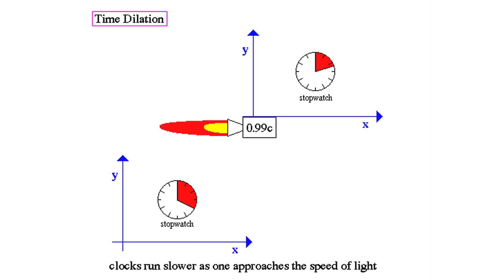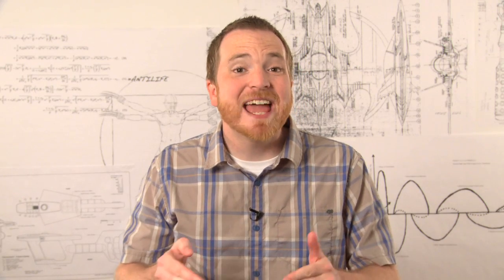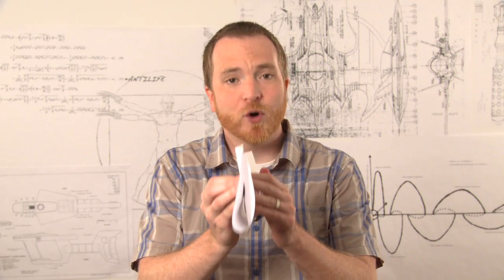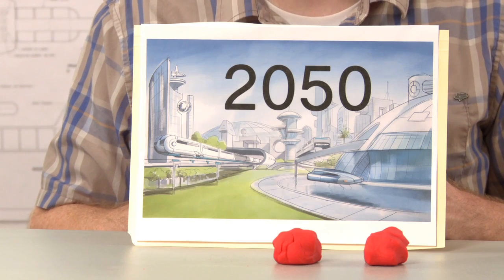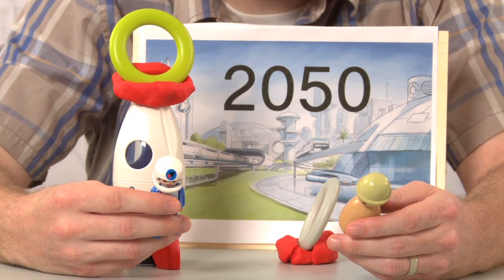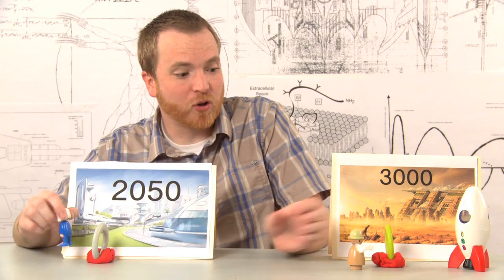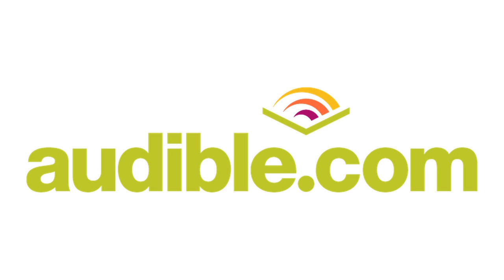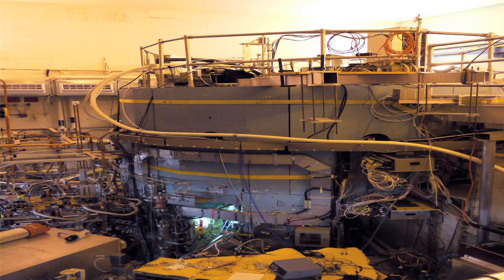How to Travel Back in Time: Science Friction Ep 26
In X-Men: Days of Future Past Wolverine travels back in time to team up with younger versions of Professor X and Magneto. In this episode of Science Friction find out what it really takes to travel back in time. Links to research below.